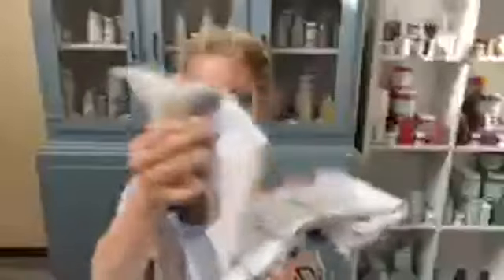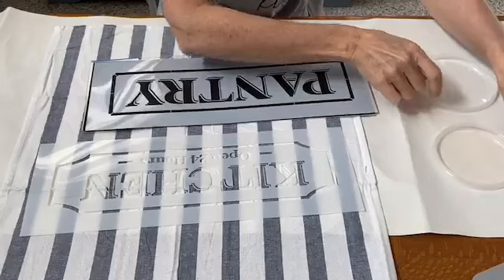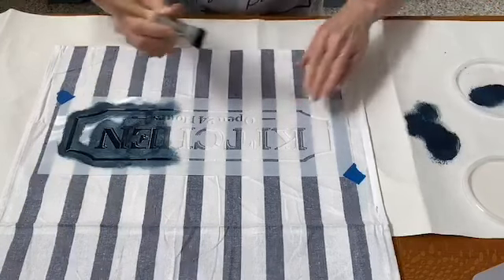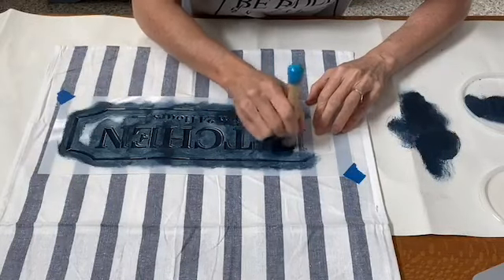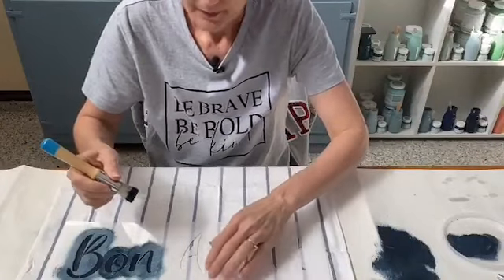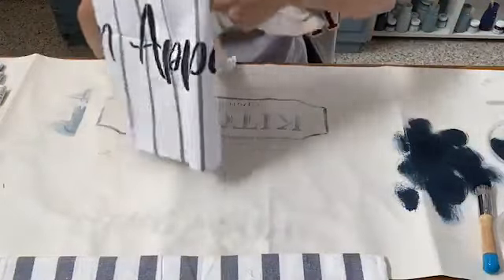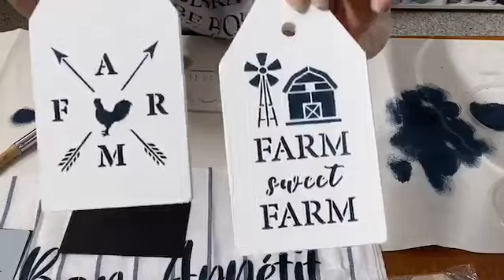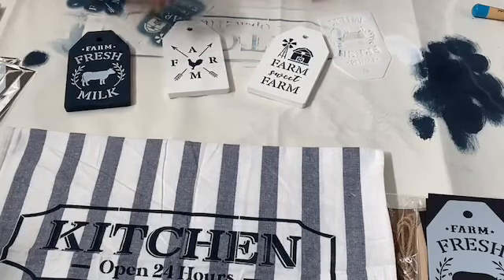Kitchen Themed Stencils on Tea Towels & Wooden Tag Essential Stencil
Replay of a live on Essential Stencil's FB page showing how to stencil on fabric.
I used Australian brand of chalk paint called Artisan Natural Chalk Finish, which is available in Australia via my or in Brisbane at Camp Hill Antique Centre.